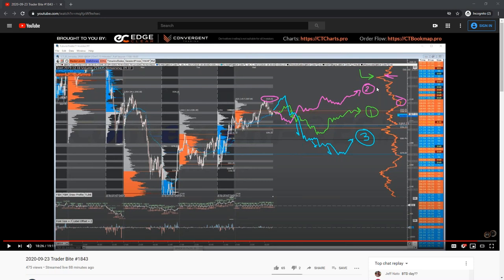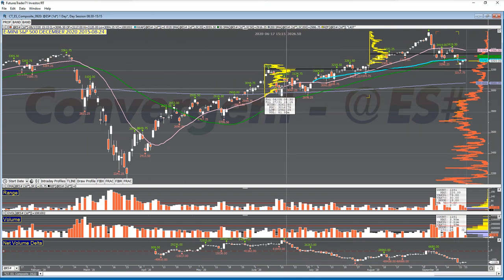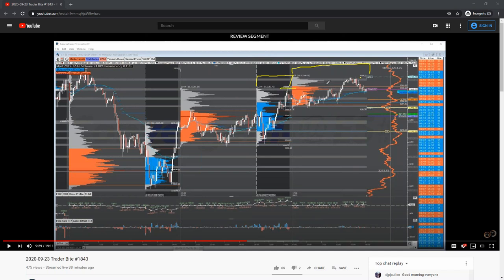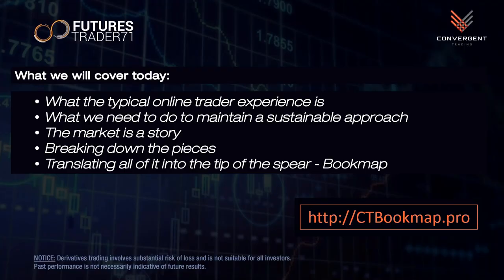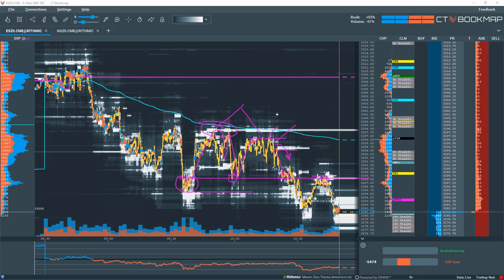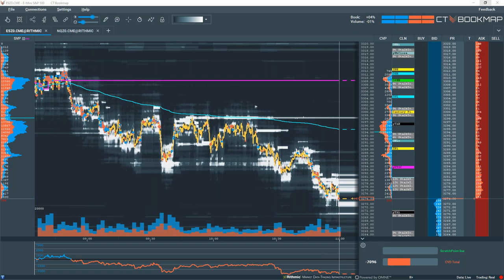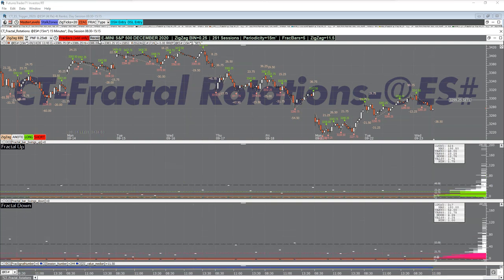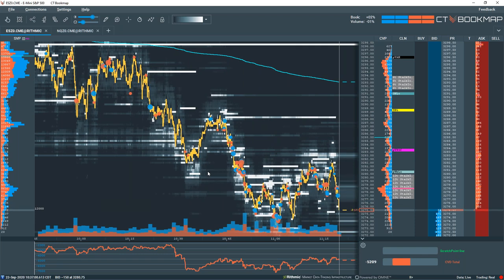Trading Order Flow in the Context of Higher Time Frames | FuturesTrader71 | Pro Trader Webinar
In this webinar, FuturesTrader71 covers how to use higher times to give overall price direction and then gain insight from Bookmap to understand the order flow within the higher time frame context.

- Understanding the higher time frame price action
- Using a plan that gives you higher probability results.
- Using that higher time frame Context with Order Flow in Bookmap to optimize your trading entries and exits

ABOUT FUTURESTRADER71

- FT71 (Morad Askar) has been trading for over 20 years
- Started own prop shop until 2003 and then focused on online traders
- A recognized pioneer in the use of volume profiling and in breaking down market behavior into statistical patterns as a way to read the market auction
- Currently the Head Trader and Director at Convergent Trading, a virtual prop trading environment for career professional traders
- Founder of Edge Clear – an innovative brokerage designed for online traders
- FT71 has been using Bookmap since its first release